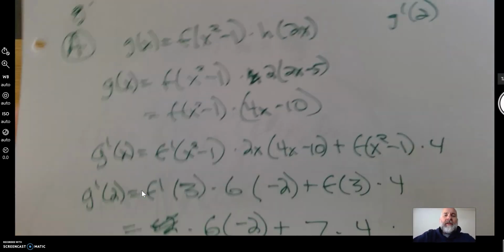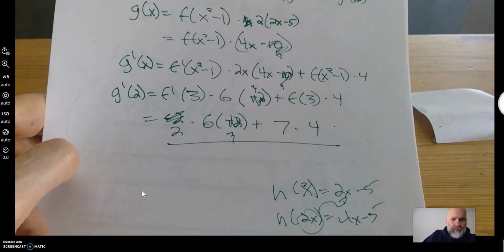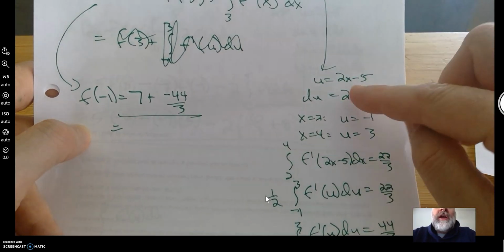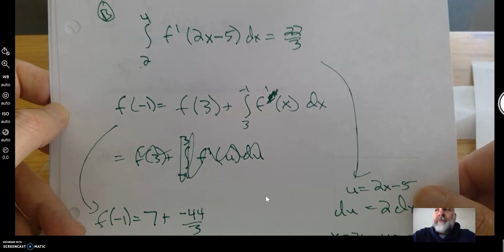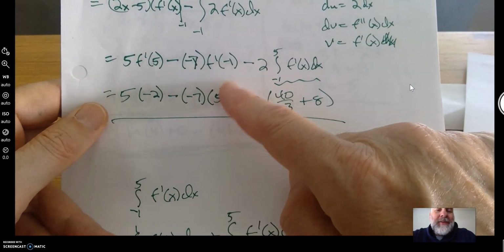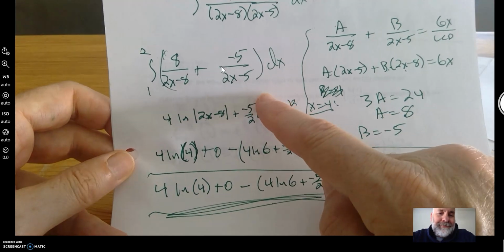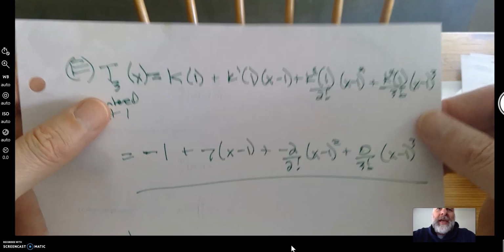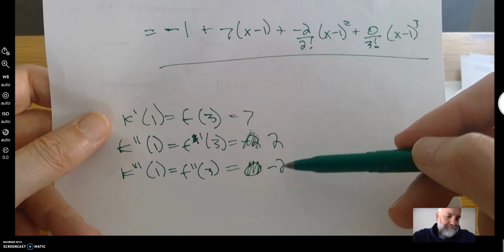Passwater2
May 8 Practice test problem #2